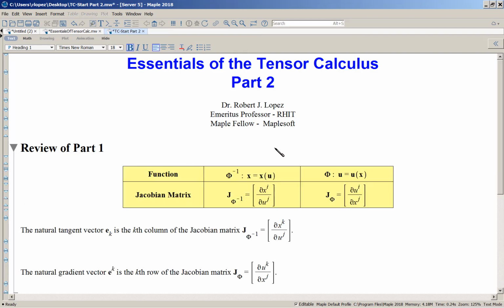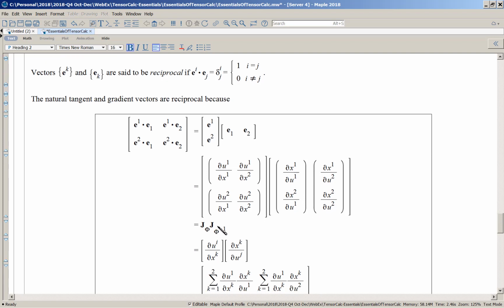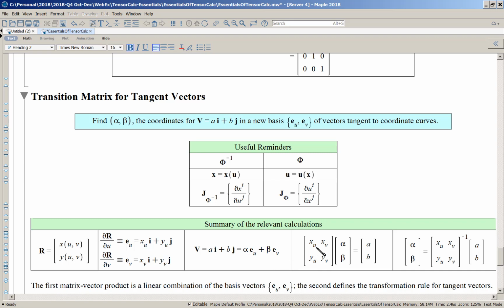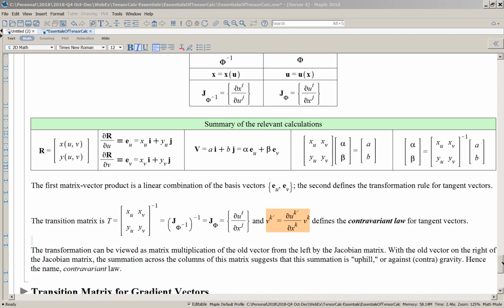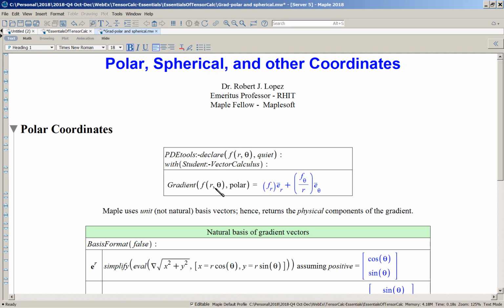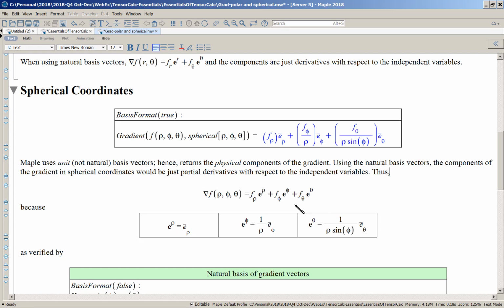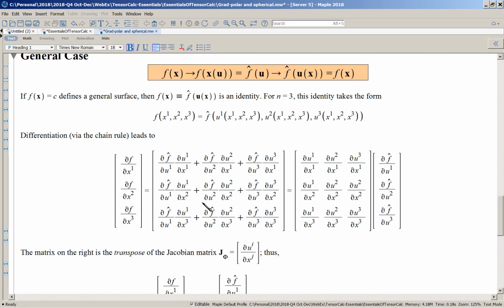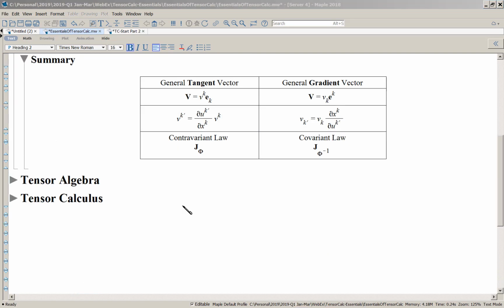Essentials of Tensor Calculus - Part 2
In the second installment of the Essentials of Tensor Calculus series, Dr. Robert Lopez will explain reciprocal vectors and show that bases of tangents and gradients are reciprocal. This is important because these distinctions underpin the difference between contravariance and covariance. The transition matrix for a natural basis of tangent vectors or gradient vectors will turn out to be a Jacobian matrix. The contravariant and covariant transformation laws arise from these explorations.